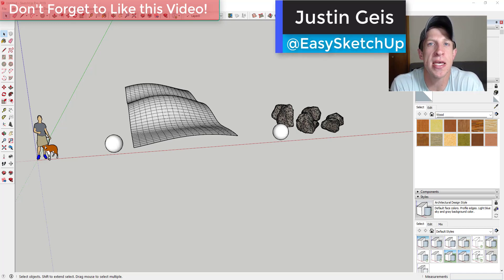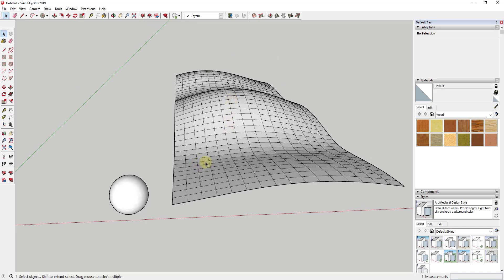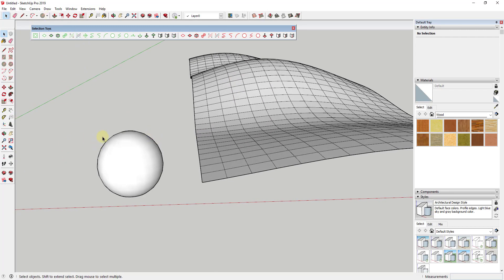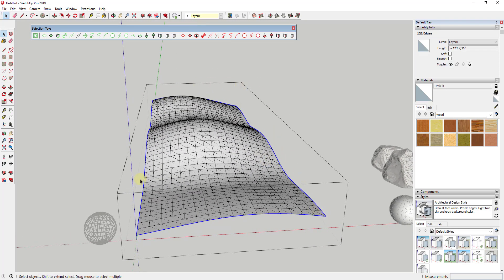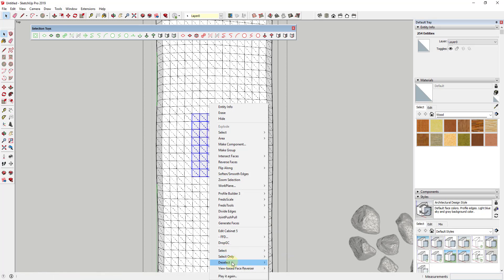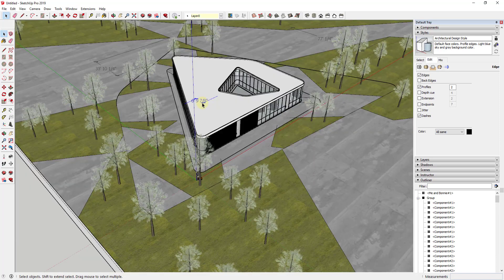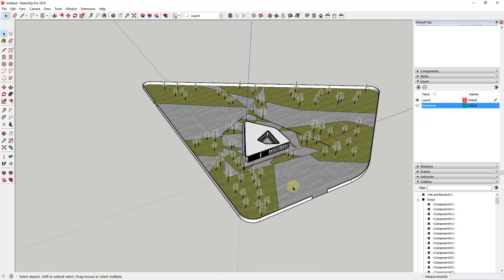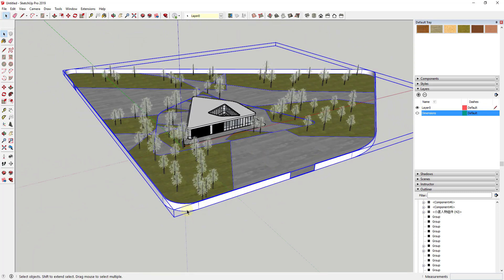SketchUp Extensions FOR ARCHITECTURE - Selection Toys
In today's video, we check out an extension from Thom Thom that significantly expands the selection tool's functionality inside of SketchUp. Filter selections by edges, faces, borders, groups, components and much more! I recommend everyone add this tool to their toolset!

Link for download in the SKETCHUP EXTENSIONS FOR ARCHITECTURE GUIDE